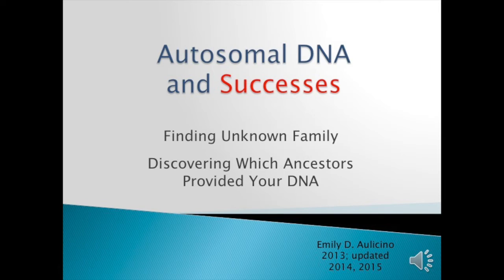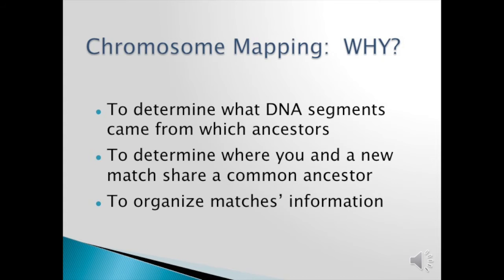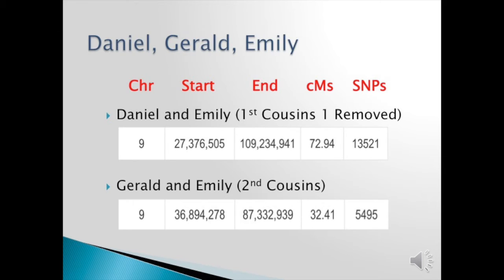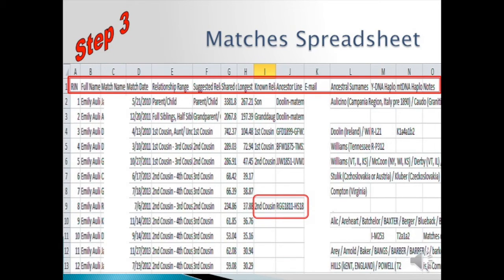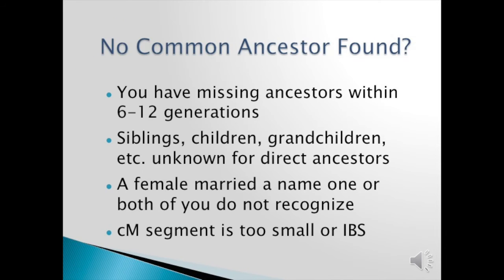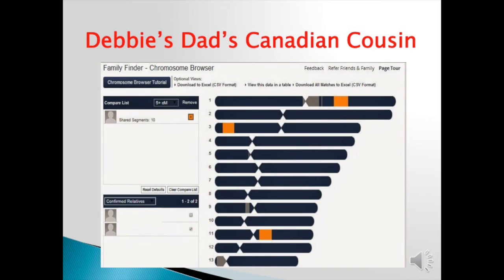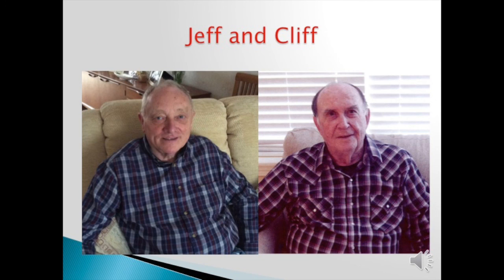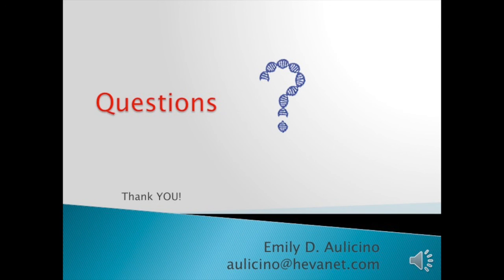Emily Aulicino - Autosomal DNA Success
Connecting with unknown family, finding cousins with whom you can research, and discovering which ancestors provided your DNA are rewarding aspects of autosomal testing which can lead to genealogical success. This test can be helpful for adoptees. This presentation will show how autosomal DNA is inherited, including the X-chromosome, and help you discover how to find common ancestors you share with those you match.  Learn about others’ successes and start making your own! A handout is available. Emily’s book Genetic Genealogy: The Basics and Beyond may be purchased. Free draw: two winners selected at the presentation for the e-book version.

Emily Aulicino, BS, MED. Emily D. Aulicino, BS in History, MED (Master’s in Education); Speaker and Regional Coordinator for the International Society of Genetic Genealogists (ISOGG); Member of the Association of Professional Genealogists (APG), Genealogical Council of Oregon (GCO); Genealogical Forum of Oregon (GFO). Emily, a genealogist since 1970, has given DNA presentations since 2005 throughout the U.S. to a variety of groups including Jewish Genealogical Societies, African American groups, a Mexican genealogical society, The Irish Cultural Society, a Welsh gathering, and various lineage groups as well as at WDYTYA in London and Back To Our Past in Dublin.  She has been interviewed for various newspapers, television and blog talk radio shows. Besides her blogs, her writing has appeared in Irish Roots Magazine. Her book Genetic Genealogy: The Basics and Beyond was published in 2014. She manages eleven DNA projects and a DNA Interest Group at her local society.

This lecture was presented at Who Do You Think You Are? Live 2015 (Thurs 16th to Sat 18th April 2015, Birmingham, UK). Please note that these videos are copyrighted to the presenter and should only be used for personal study. They are not to be used for any other purpose without the presenters express permission. Also, please note that because this is a rapidly advancing field, the content may quickly become outdated.

and organised by Maurice Gleeson & Debbie Kennett on behalf of ISOGG (International Society of Genetic Genealogy